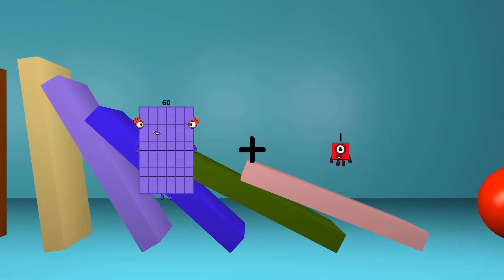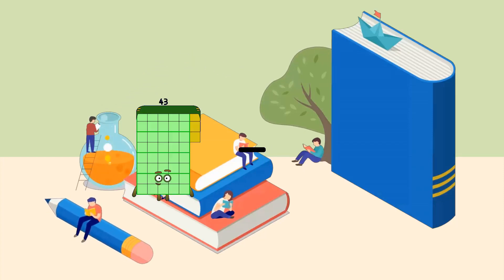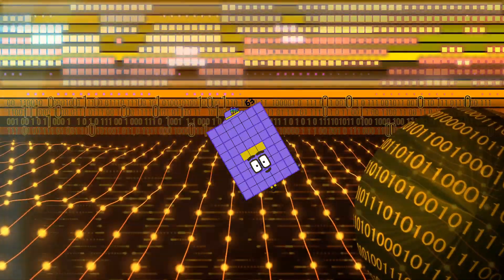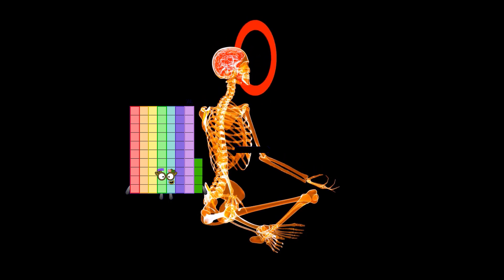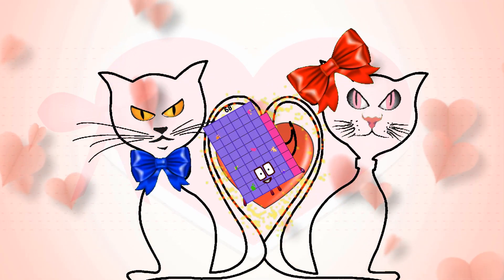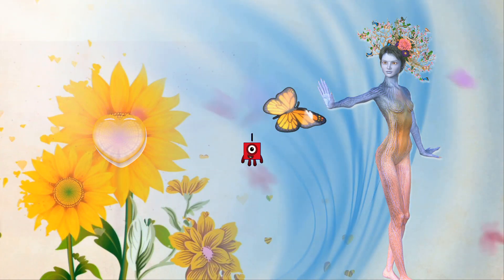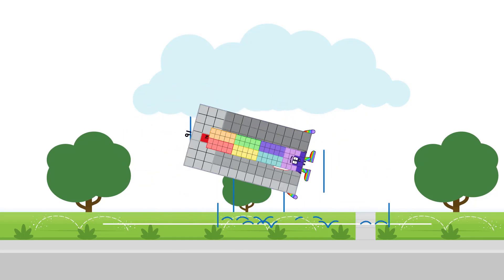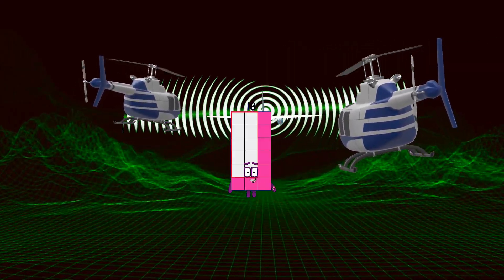Numberblocks Math: Learn Adding Numbers | Maths Made Easy for Children | LEVEL 1 | #130